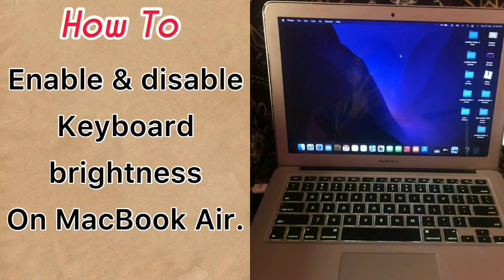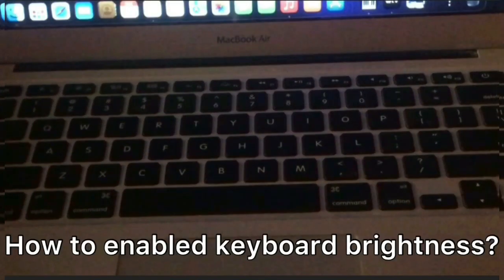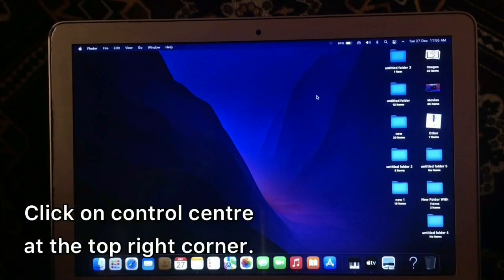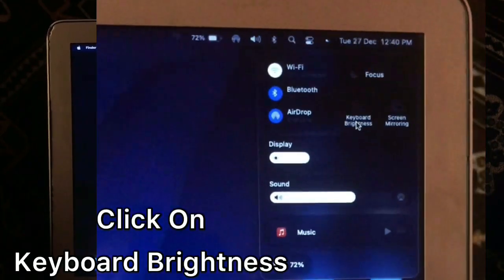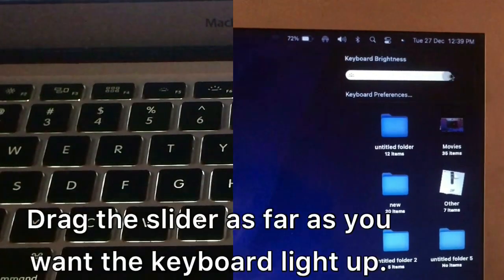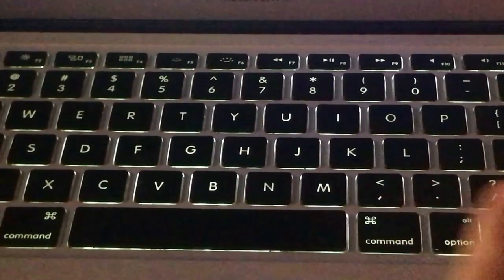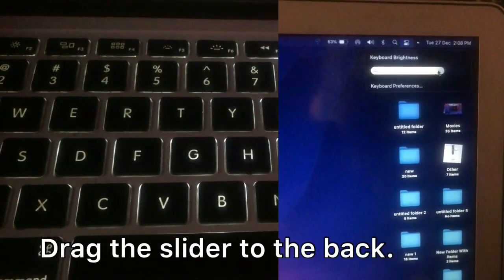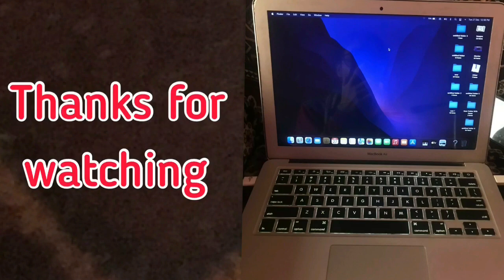Mac Air,Pro,Mini Keyboard Backlight on & off |How to Keyboard Brightness enable and disable.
In this video I will tell you How to Keyboard Brightness enable and disable on a MacBook Air/ pro.
how to on and off keyboard brightness on MacBook Air.
mac keyboard backlighting on or off.
how to adjust keyboard brightness.
# Keyboard brightness.
# enable and disable
# on and off keyboard brightness
# turn off turn on
# keyboard light